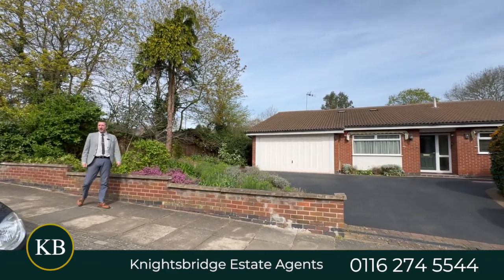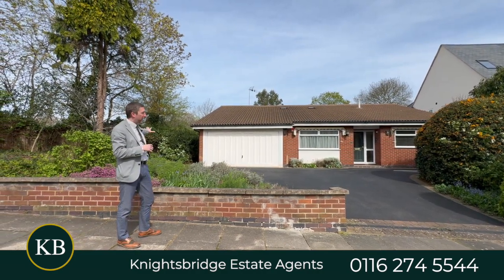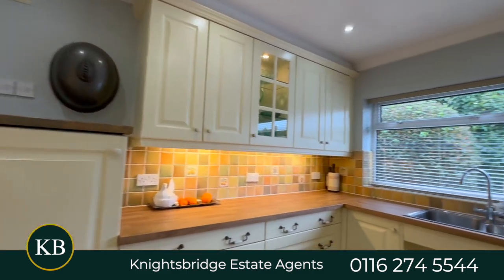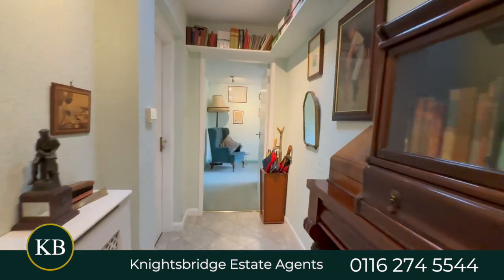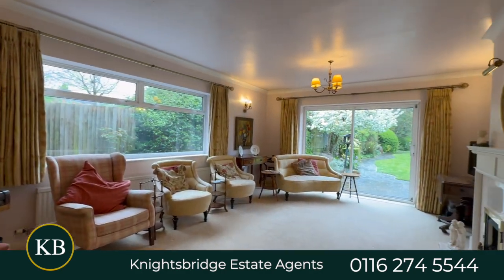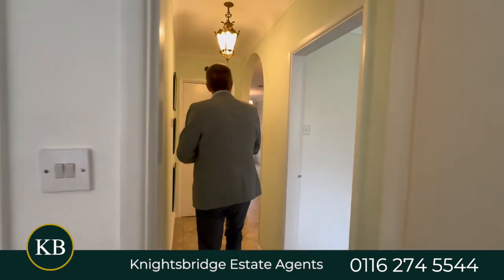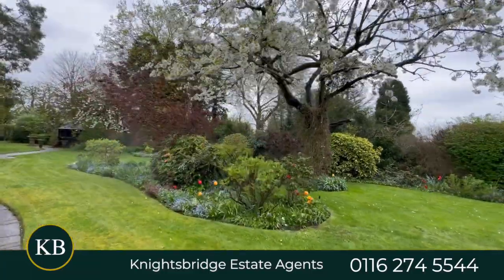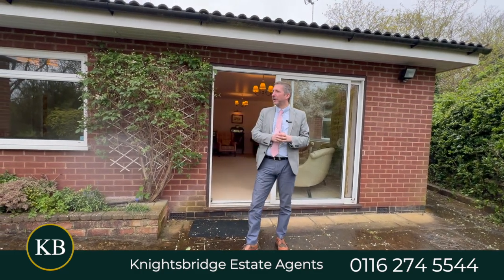Stunning, established, and mature rear garden - Holmfield Road, Stoneygate